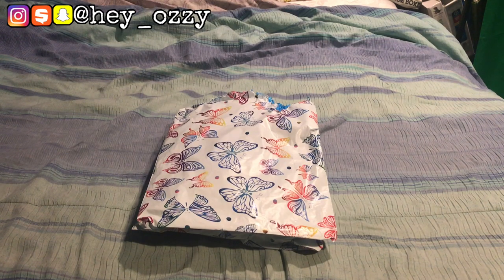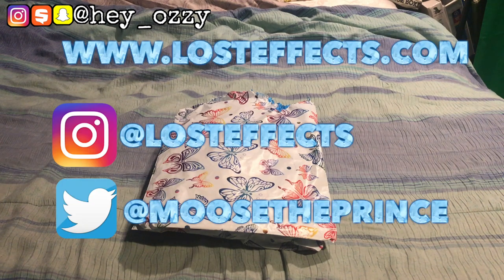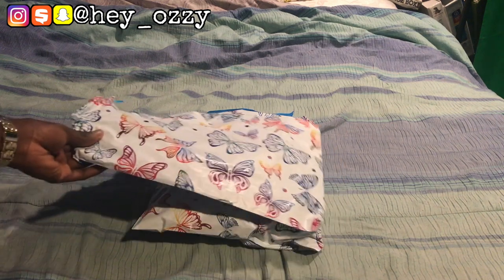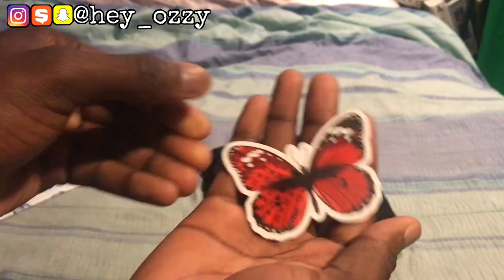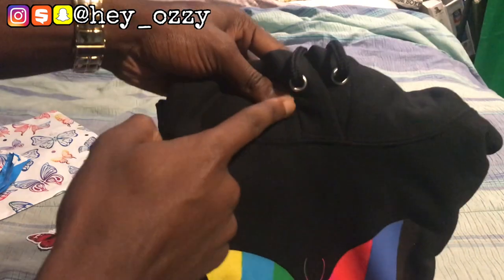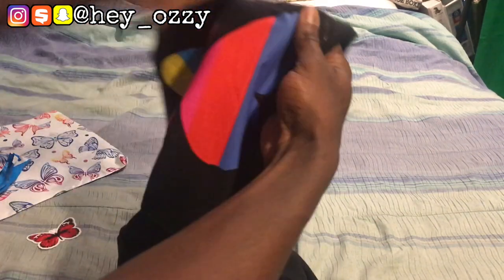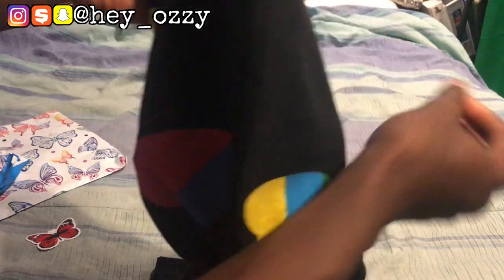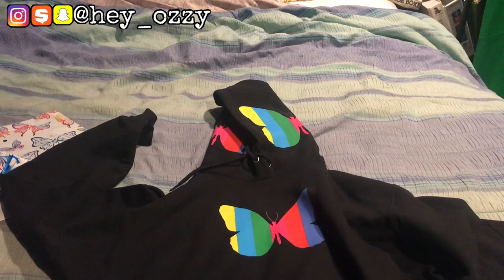Lost Effects Out Of Service Hoodie Review 🦋🔥